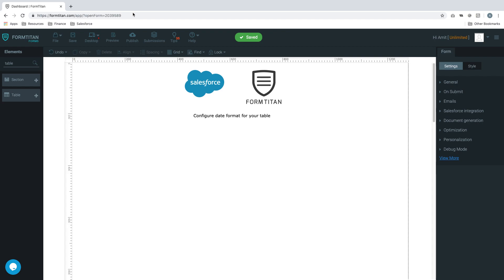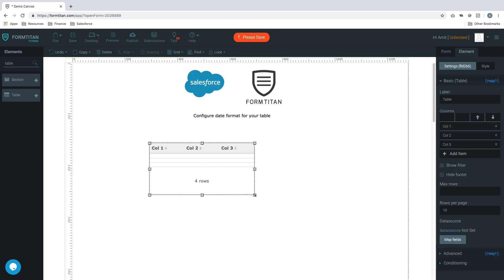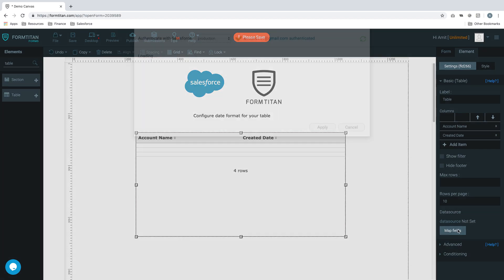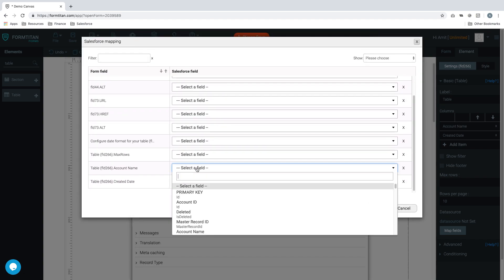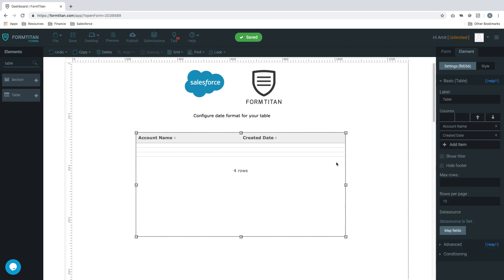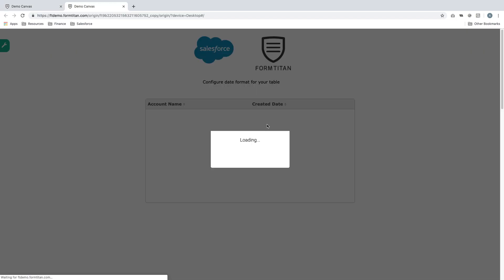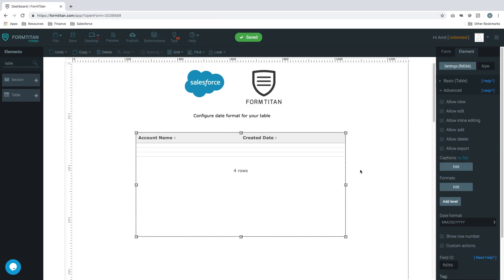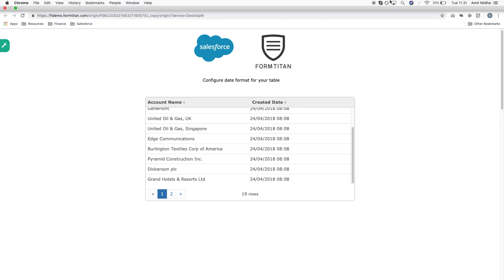Configure date format for your Salesforce table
You need DD/MM/YYYY or MM/DD/YYYY? Watch this video and learn how to configure date format for your Salesforce table.